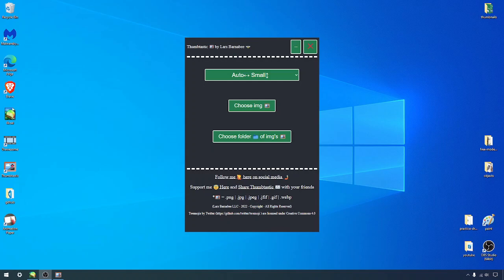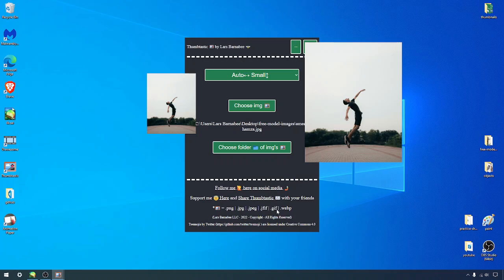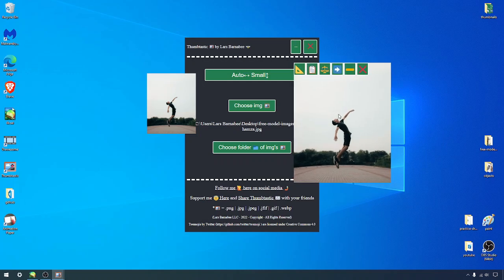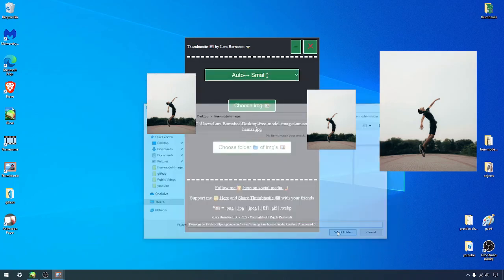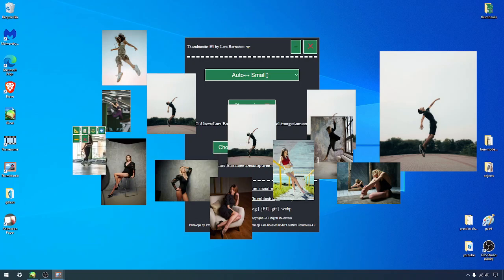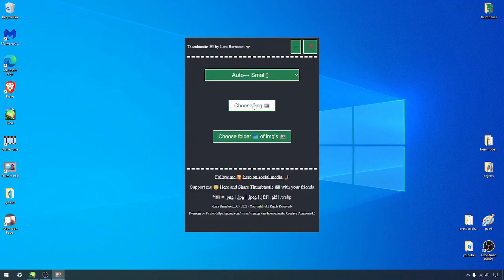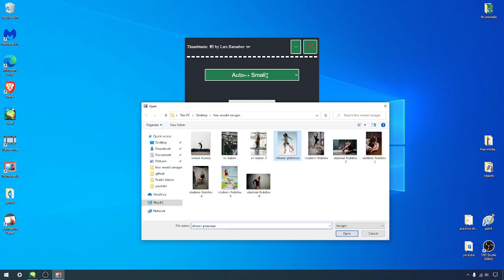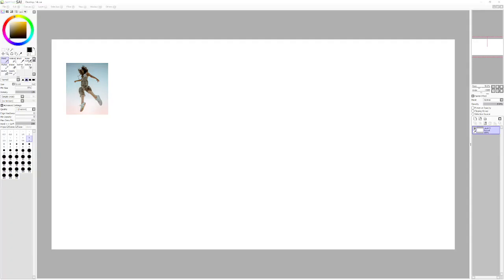Thumbtastic Full Tutorial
This was another long due video. In the mid-summer I released an update to Thumbtastic that includes bug fixes, performance improvements, and the ability to copy .webp images as .png to the system clipboard. I realized I never made a full video explaining the features of Thumbtastic. I honestly think this is my all time best application that could help artists from many different backgrounds. and that includes a link to my gumroad page. I moved them to my Gumroad due to technical reasons on my website.